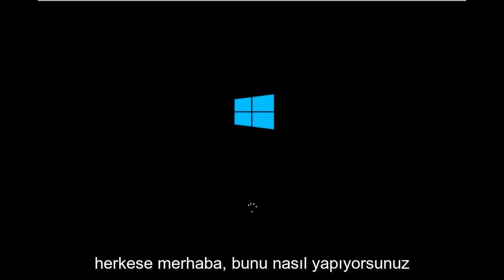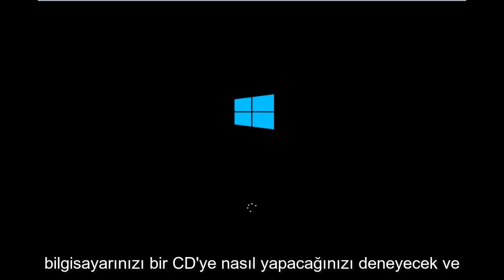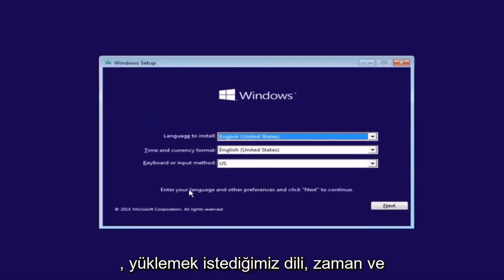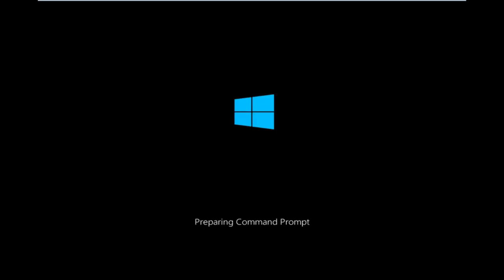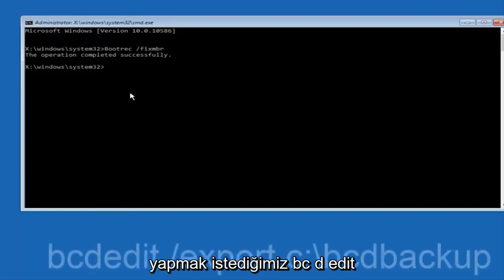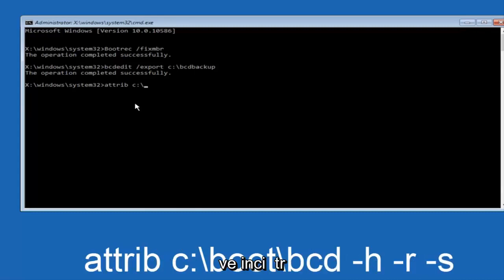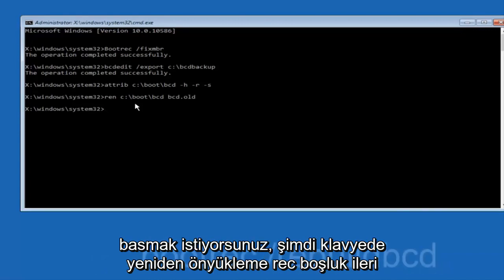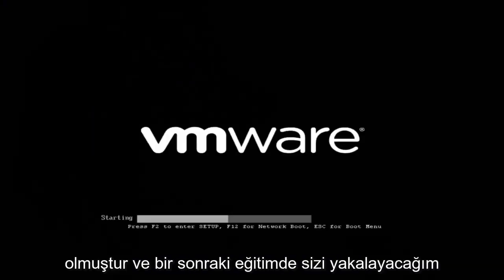Windows başlatılamadı; Bunun nedeni yeni bir donanım veya yazılım değişikliği olabilir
Windows, yeni bir donanım veya yazılım değişikliğini başlatamadı.

Bu Windows başlatılamadı hatası alıyor musunuz: Windows başlatılamadı. Yakın zamanda yapılan bir donanım veya yazılım değişikliği nedeni olabilir. Sabah bilgisayarınızı açtığınızda görmek istediğiniz şey bu değil. Bu hatayı yakın zamanda yapılan bir yükseltmeden sonra veya belirgin bir neden olmaksızın almış olabilirsiniz. Bu Windows hatasının çözümü kolay olabilir veya sorunu bulmak ve onarmak için uzun bir sorun giderme süreci gerektirebilir.

Windows'un Başlatılamadı Hatasını Düzeltin

Aşağıda, Windows başlatılamadı hatasından kurtarmayı deneyebileceğiniz seçeneklerin bir listesi bulunmaktadır. Seçenekleri en kolaydan en çok zaman alan veya karmaşık olana kadar listeledik. Sizin için uygun olanı bulana kadar bu çözümlerin her birini deneyin:

Tüm harici aygıtları çıkarın ve önyüklemeyi deneyin. Buna yazıcılar, kameralar, tarayıcılar vb. dahildir. Bazen kötü sürücüler, Windows yüklenmeye başladığında bu soruna neden olabilir. Windows önyüklenirse, soruna hangi aygıtın neden olduğunu belirlemeye çalışın ve güncellenmiş sürücüleri arayın.